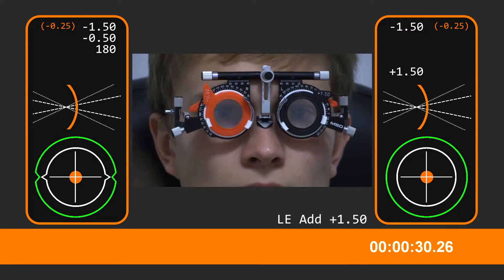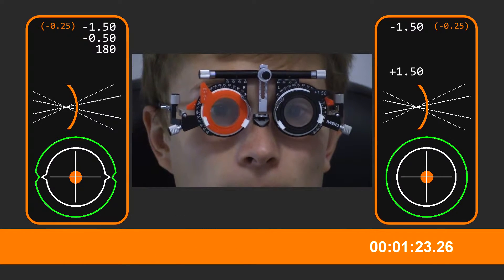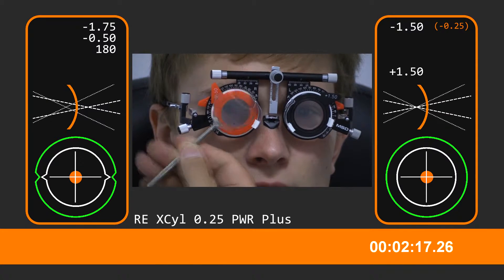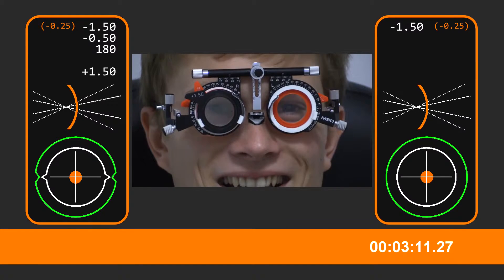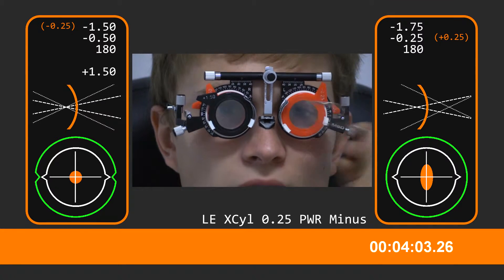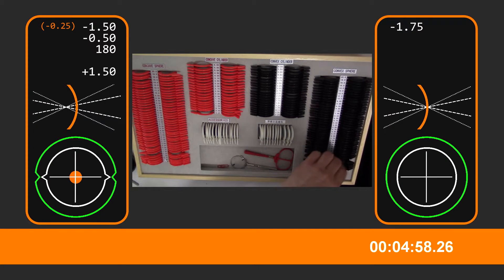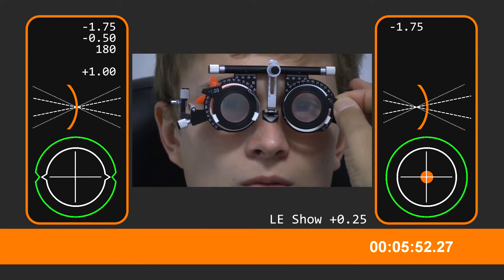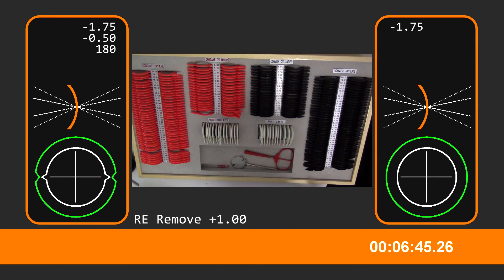Optometrist Refracting with Ray Diagram Animations #3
Optometrist refracting young myope